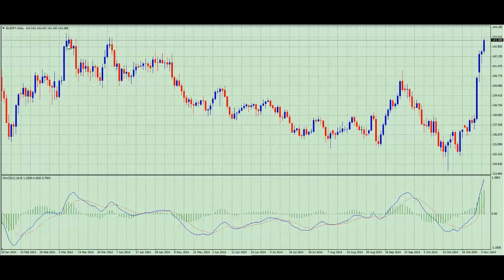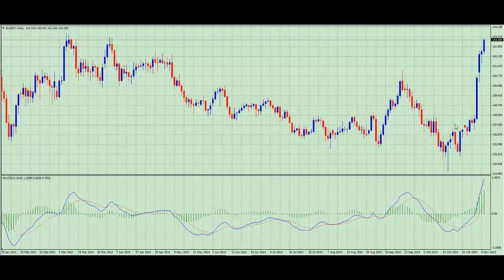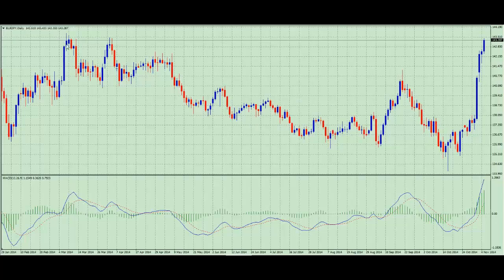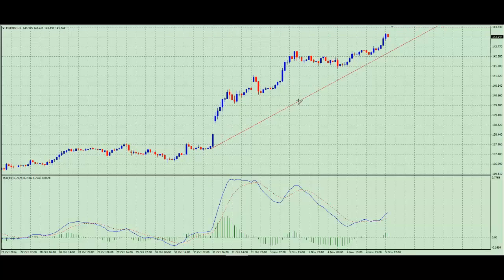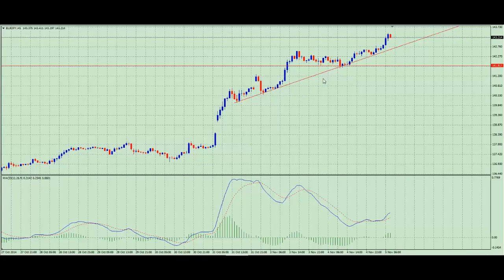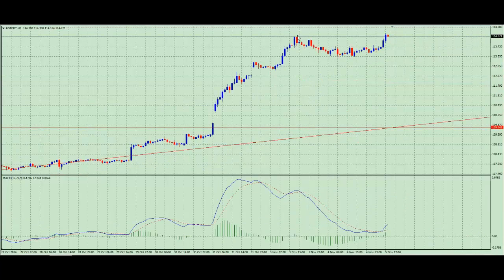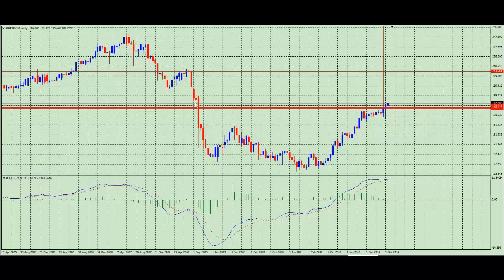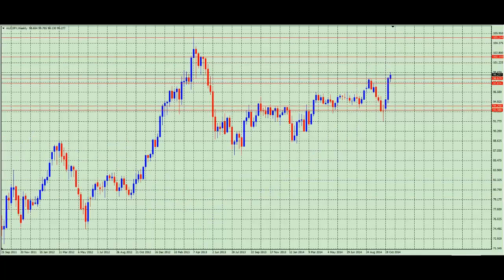FountainFX Daily Market Analysis 5th November 2014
SELL YEN. Friday saw the Bank of Japan issue $270Bn in bonds to devalue the Yen. Since Friday we have seen the USD gain 500 pips, GBP gain 700 pips, AUD gain 300 pips and EUR gain 500 pips. There is still rome for all these currencies to continue to see gains against the Yen with the USD having a potential 900 pips and the GBP a potential 3000 pips. So look for buy orders on the USDJPY, GBPJPY, EURJPY and AUDJPY but beware!! what goes up can come down so manage your trade should the market reverse.